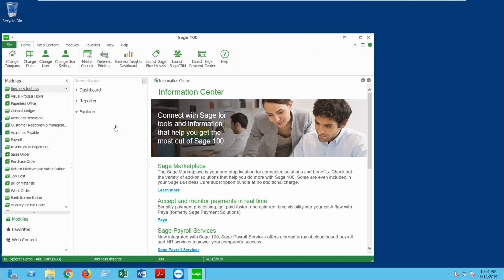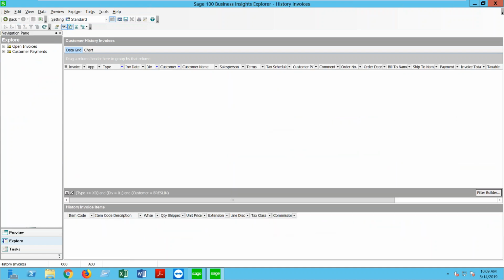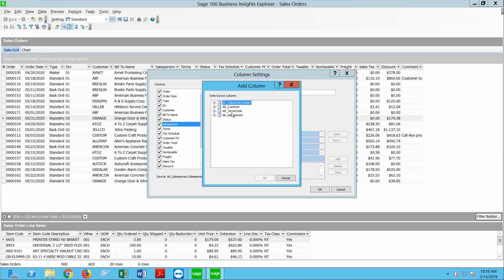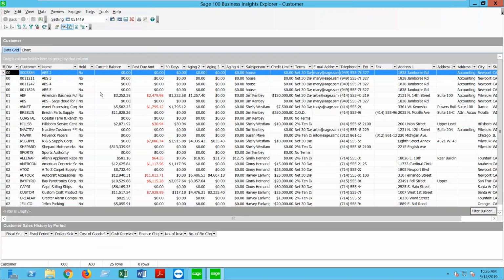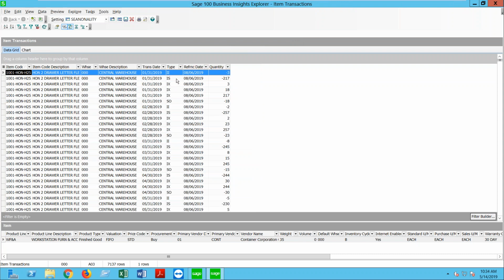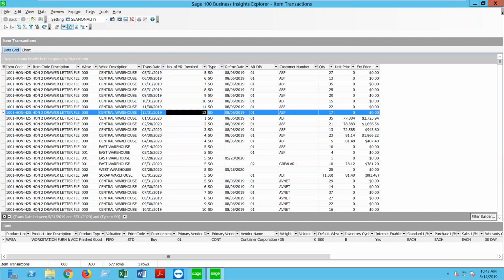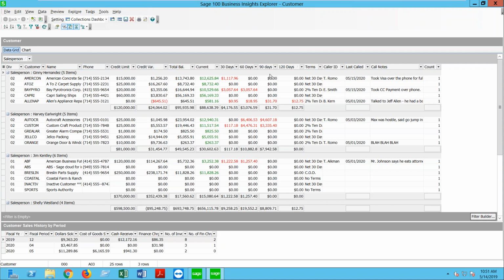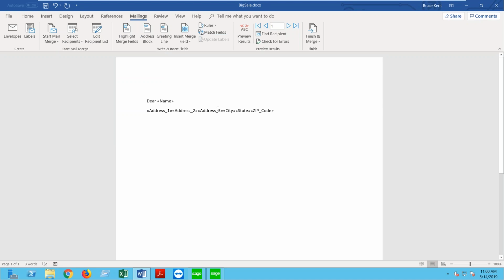Business Insights Explorer Tips and Tricks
Business Insights Explorer is the most convenient way to navigate your business. It brings ad hoc inquiry, drill-down, drill-around analysis up to a whole new level. Turn your data into knowledge that you can act on by using powerful sorting, grouping, filtering, and charting capabilities that you personalize to your specific needs and role within your company

Join our webinar to learn how to manage problem collections & get your money faster using Custom Office, CC Processing, and BIE Dashboard.